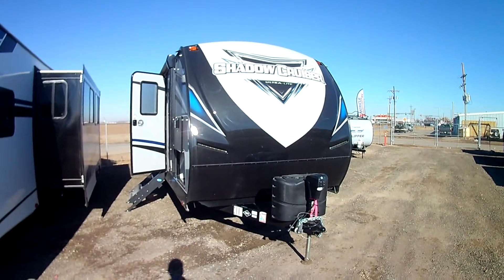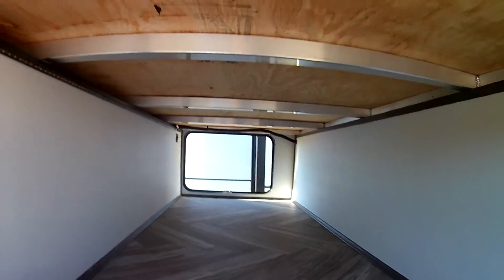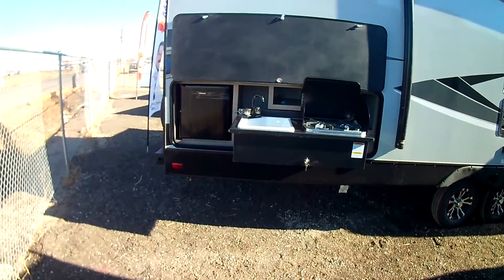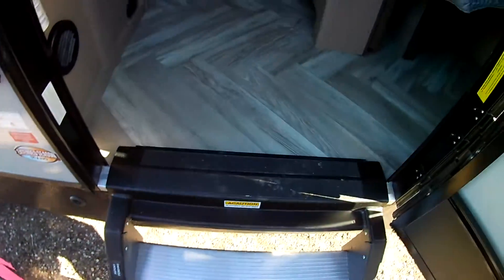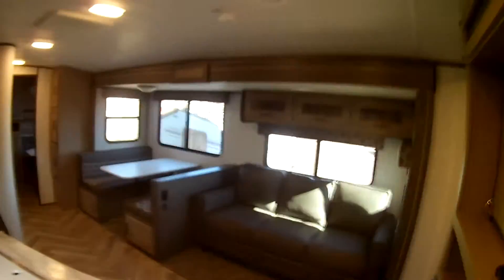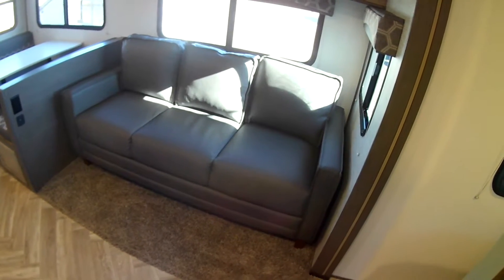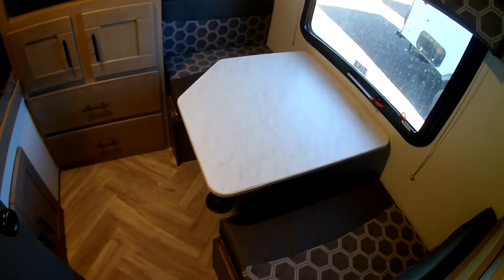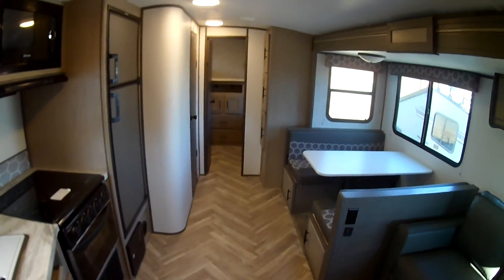2021 Shadow Cruiser Cruiser RV 280QBS Virtual Walk-Through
New Quad-bunk room Travel Trailer with extended season package.